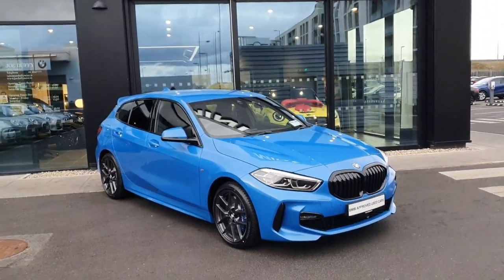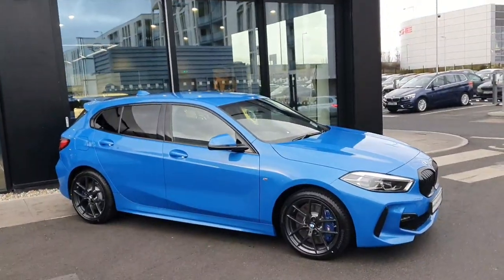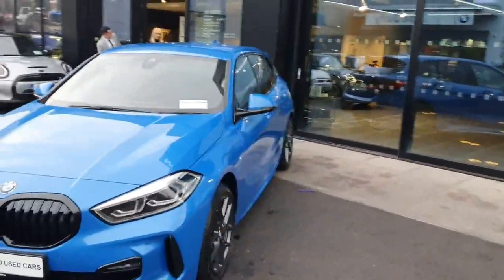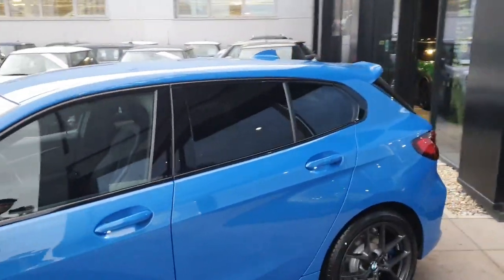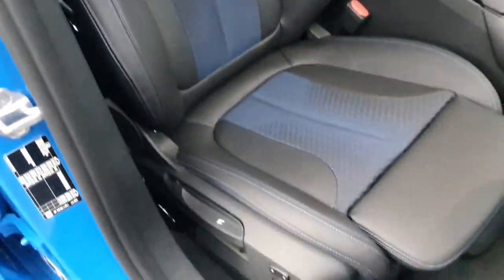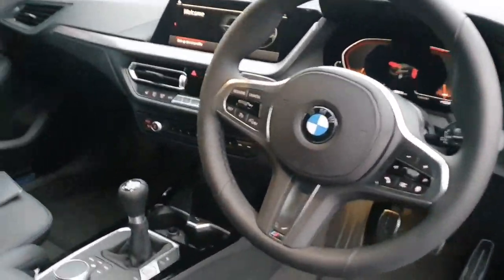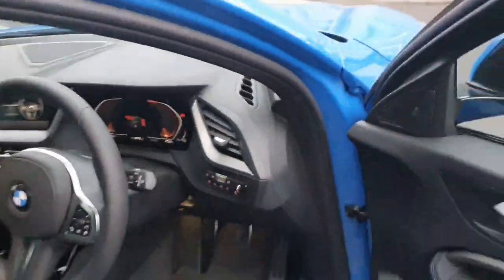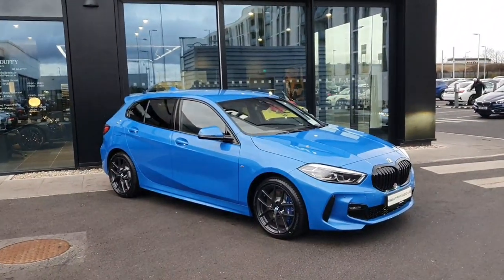231D5598 - 2023 BMW 1 Series 116d M Sport 46,000